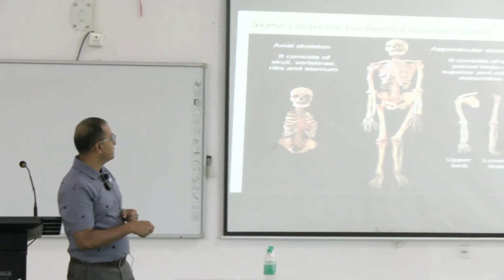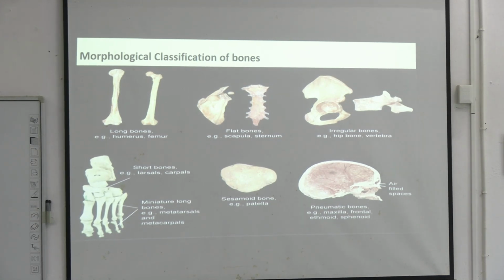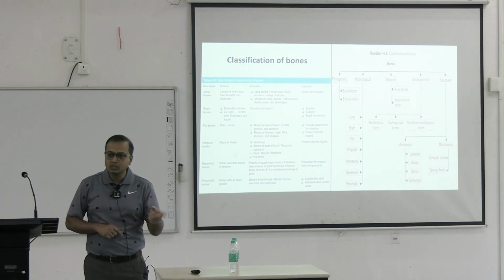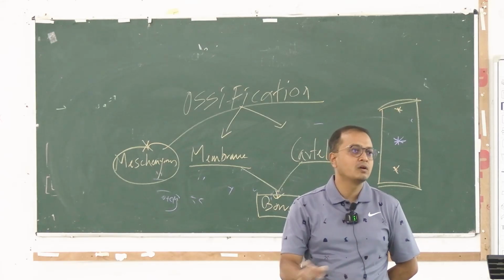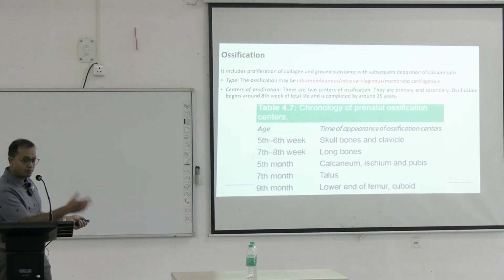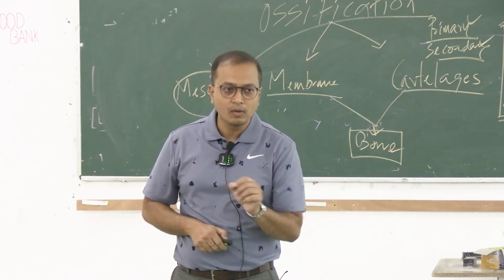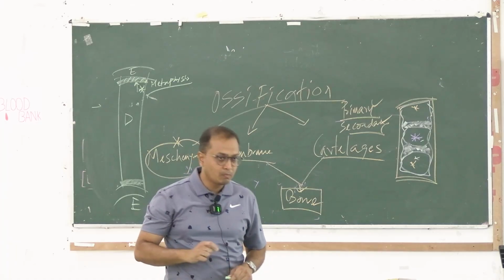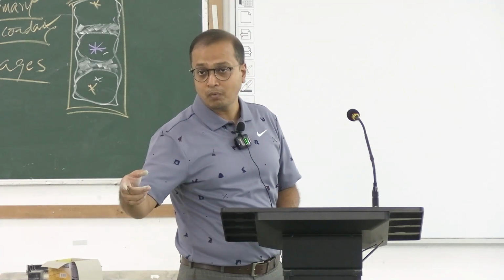Lecture On Gross Anatomy Lecture:Classification of Bones, Ossification & Parts of a Long Bone | MBBS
Master the fundamentals of osteology (the study of bones) in this foundational gross anatomy lecture from Santiniketan Medical College. This video is essential for 1st-year MBBS students, providing a clear and detailed introduction to the human skeleton.

In this lecture, you will learn:

[00:00] Introduction to Gross Anatomy (vs. Embryology & Histology)

[01:08] Endoskeleton vs. Exoskeleton

[02:04] Classification 1: Axial vs. Appendicular Skeleton

[03:30] Classification 2: Morphological (By Shape)

[04:07] Long Bones

[05:09] Flat Bones (e.g., Sternum, Scapula)

[05:50] Pneumatic Bones (e.g., Maxilla, Ethmoid)

[06:37] Irregular Bones (e.g., Vertebrae, Hip Bone)

[07:43] Sesamoid Bones: What they are and why they form (e.g., Patella).

[10:54] Classification 3: Developmental (Ossification)

[11:44] Membranous vs. Cartilaginous Ossification

[15:04] Ossification Centers: Primary vs. Secondary explained.

[21:58] Parts of a Growing Long Bone

[23:39] Diaphysis (The shaft, from the primary center)

[24:27] Epiphysis (The ends, from the secondary center)

[25:19] Epiphyseal Plate (Growth Plate): Its crucial role in growth.

[28:39] Metaphysis: The region of fusion.

[32:41] Bone Coverings: Periosteum (outer) and Endosteum (inner)

[33:39] Bone Marrow: Red (hematopoietic) vs. Yellow (fat).

This lecture is ideal for medical students, nursing students, and anyone interested in human anatomy.

On: ANATOMY by Dr. Subhramoy Chaudhury
(MBBS Batch: 2025-26)
Conducted on: 01-11-25